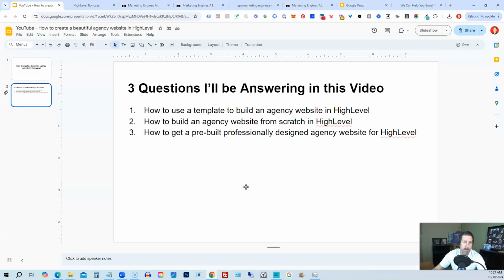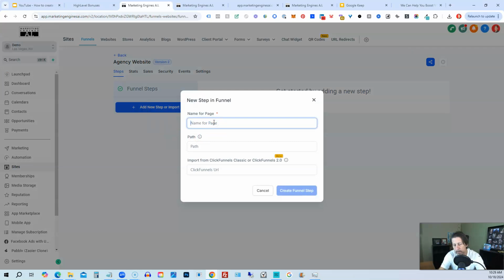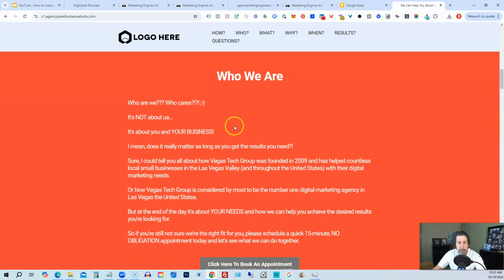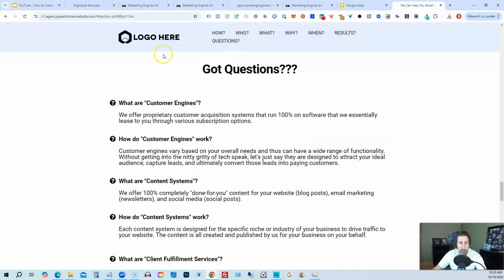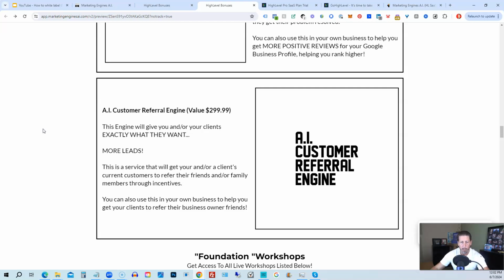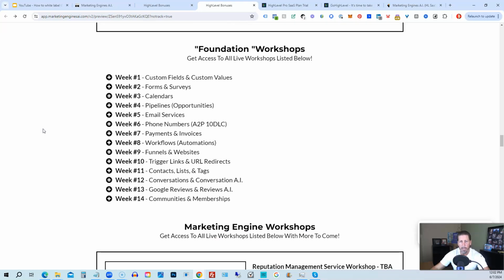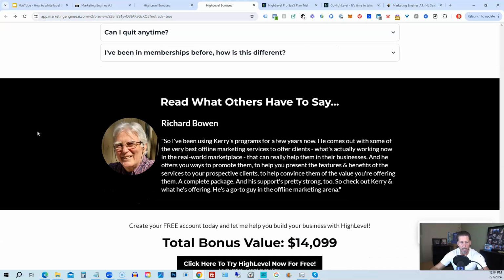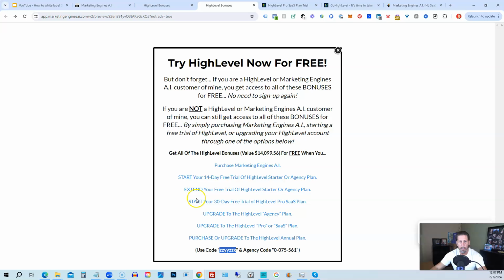How to create a beautiful agency website in HighLevel